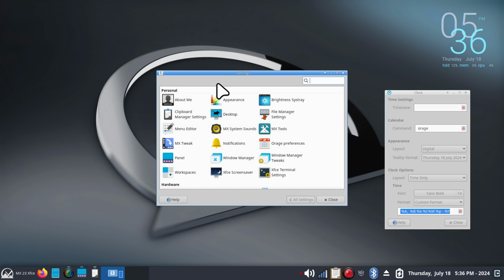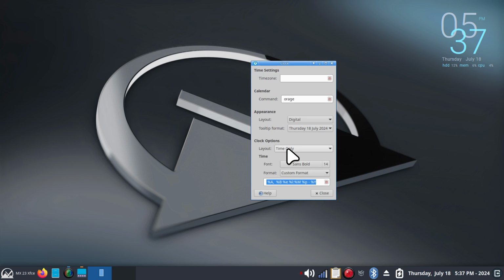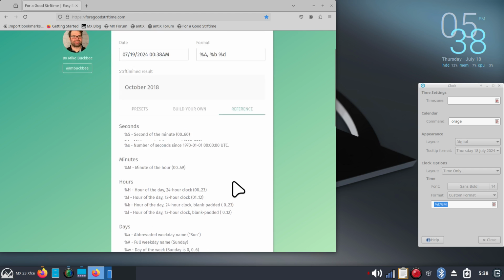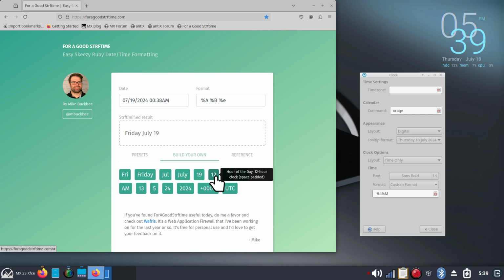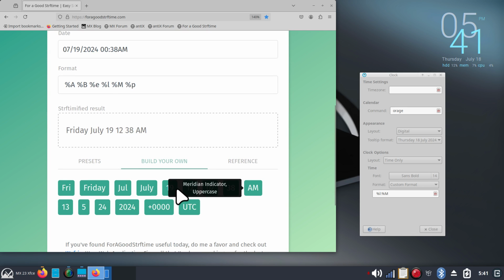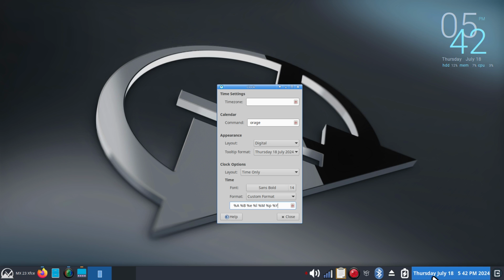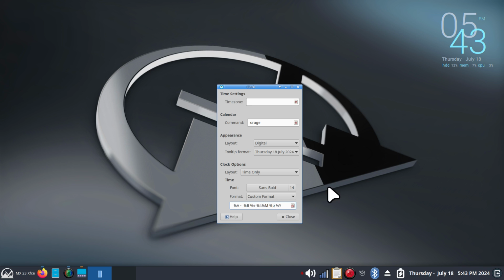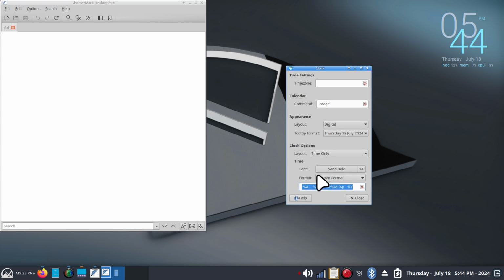MX Linux - Xfce - Custom Time Elements.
Filmed in 1920 x 1080. How to tips on custom date & time elements.
Best viewed on a large screen. Note: Web site  foragoodstrftime.com for custom elements and reference chart.

0:00 - Intro MX Linux Xfce Custom Date & Time Elements
0:04 - Overview
1:15 - Help icon for References
2:01 - Time & Date Appearance Selections
3:41 - Web Site foragoodstrftime.com for Elements & Chart
4:50 - Building the Date & Time Elements
7:48 - Customizing the output Elements
9:52 - Tips for several Computers
10:50 - Subscribe to Linux for Seniors